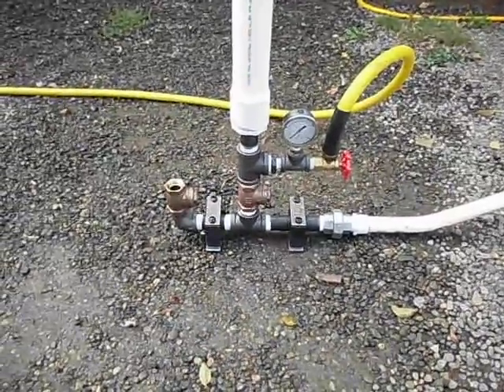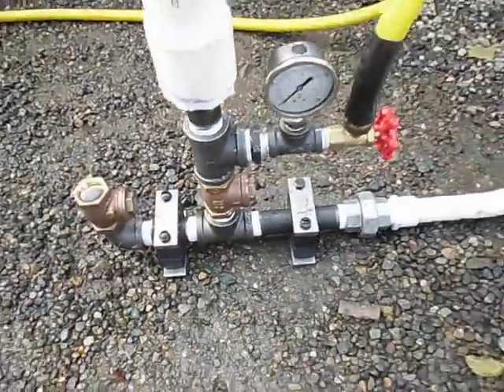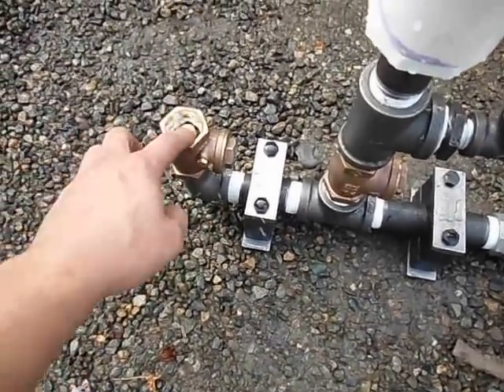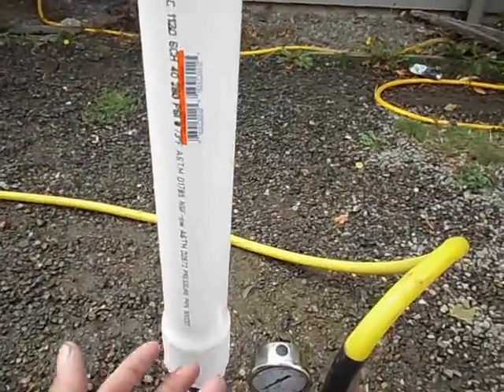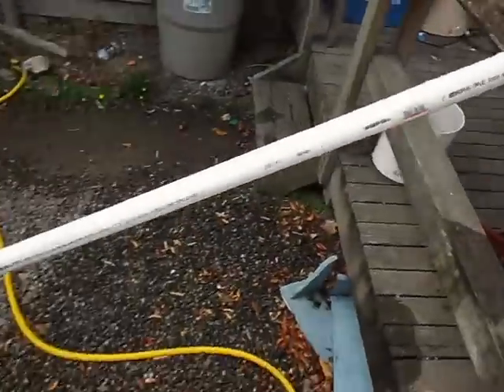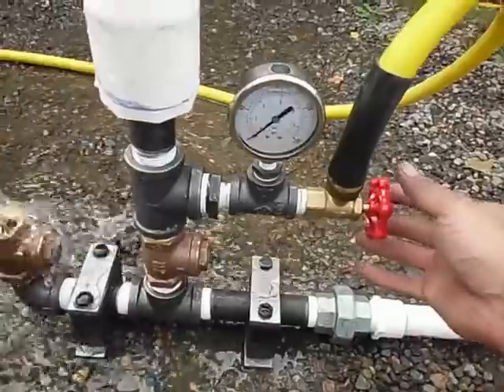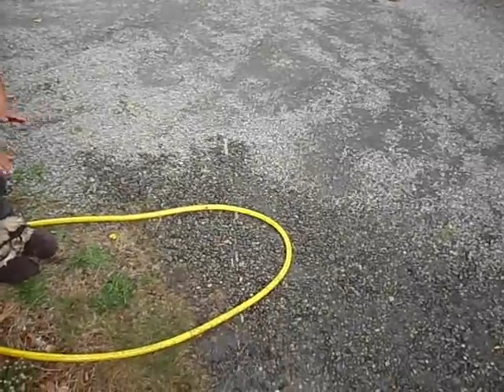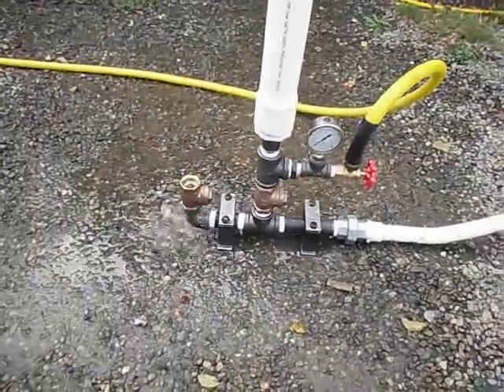Homemade Ram Pump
This is a video testing my new homemade ram pump, 4' of fall 15' of head, 1" drive, 1" pump, 1/2" output.